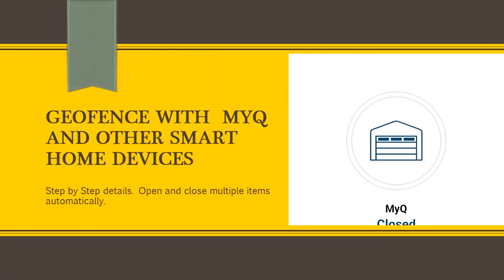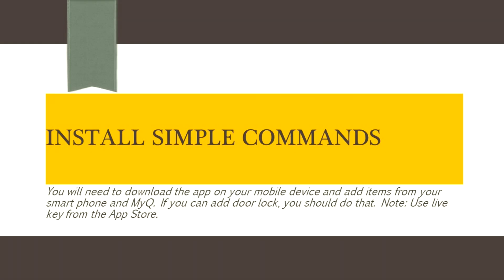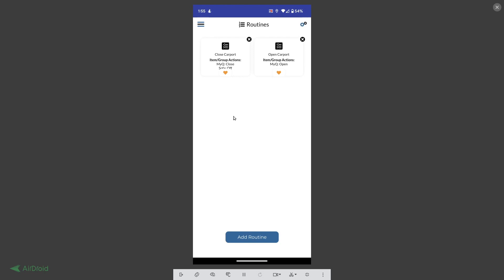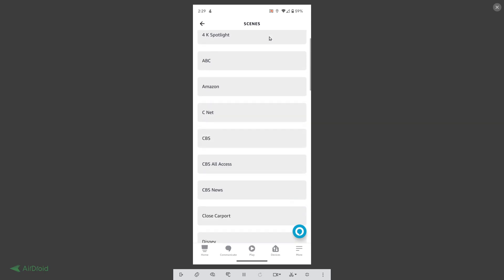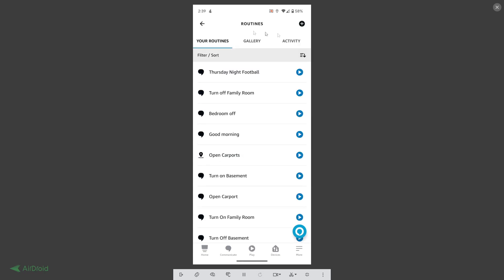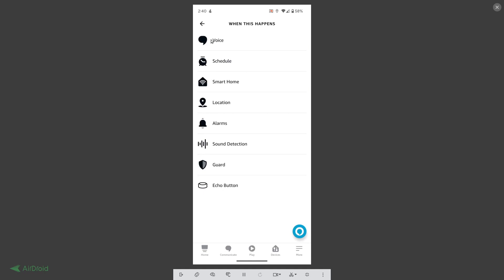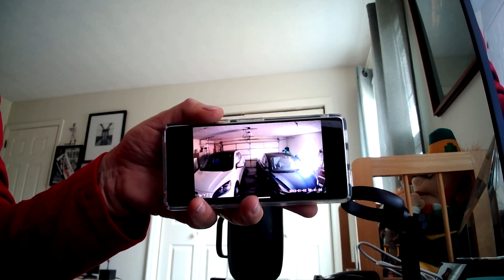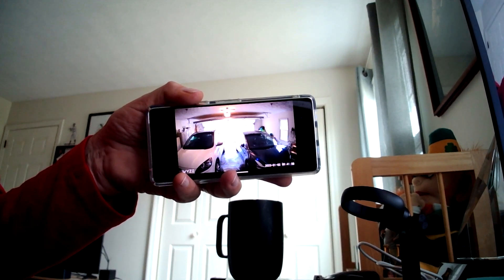Open & close your garage and other devices by location. Geofencing tutorial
This is a detailed video to automate you Garage Door open and closing by location or voice. It includes Alexa routines to use even more smart devices. I will put the chapters below. This is a great productivity tool and I hope this works for you. Even if you don't use the garage door part, there is great information to set up your routines.
0:00 Intro
0:35 Results Expected
1:36 MyQ
2:19 Simple Commands
5:30 Install Kloee
6:48 Scenes
7:50 Alexa Routines
12:13 How to use
13:35 Summary
16:10 Watch it work